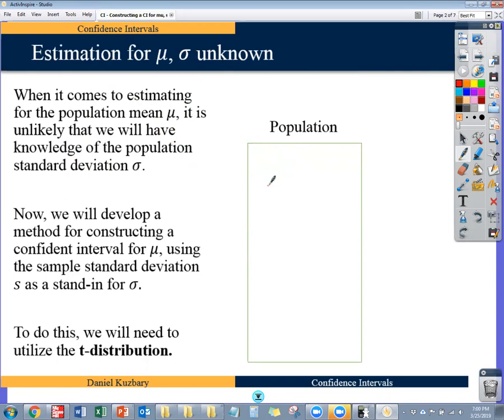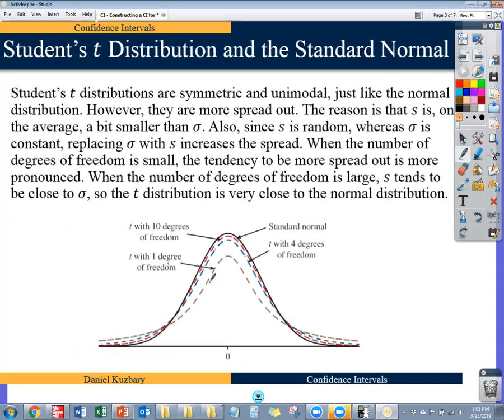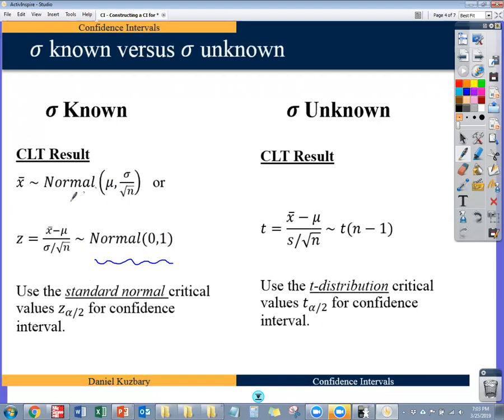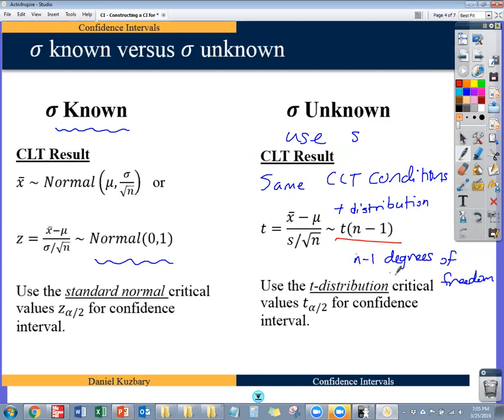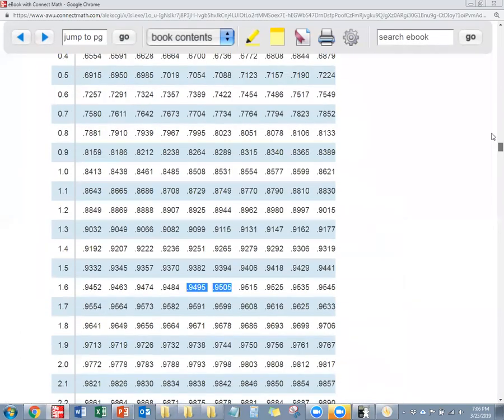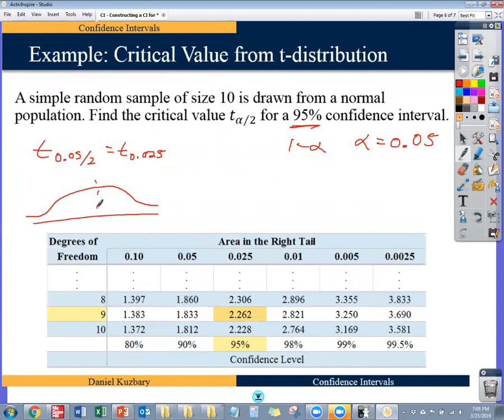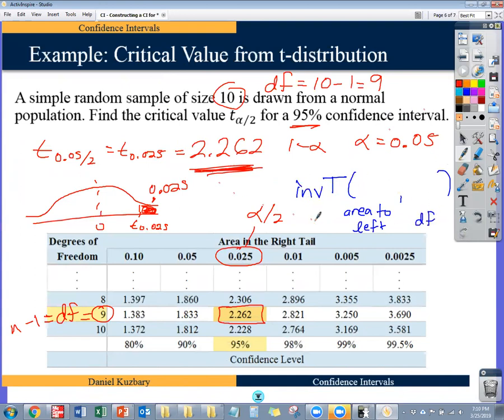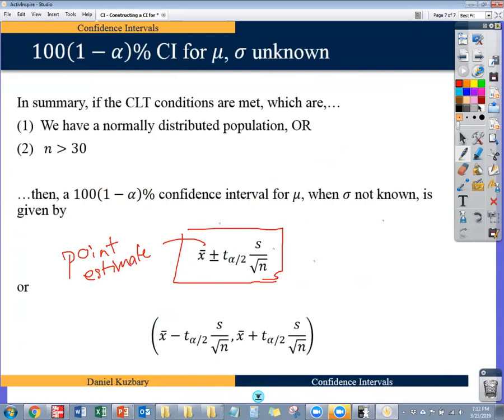Constructing a CI for mu, sigma unknown